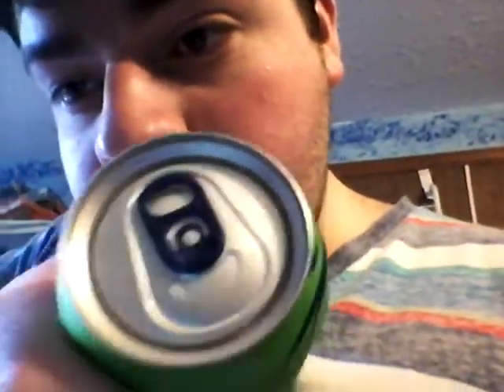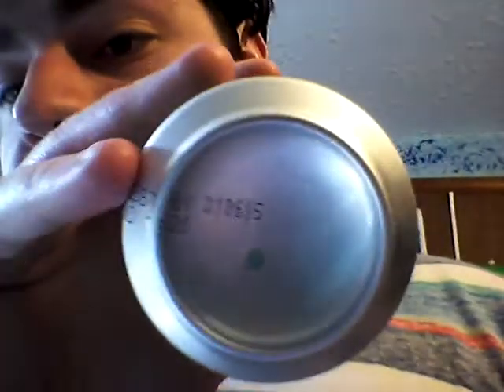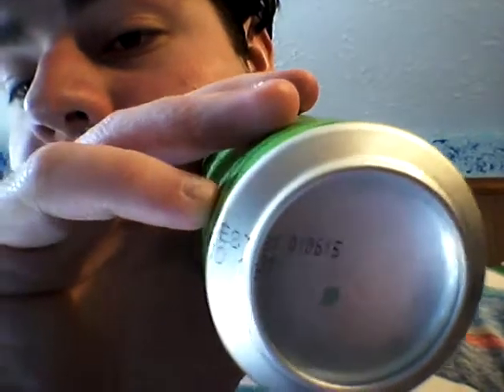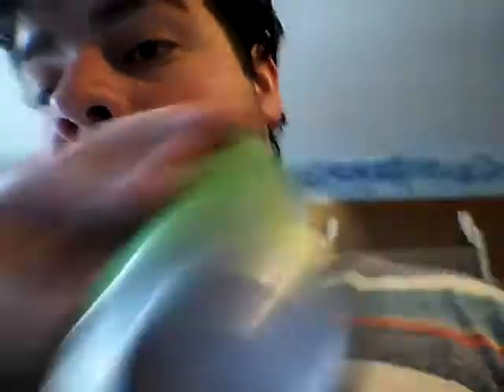Deadcarpet Energy Drink Reviews - Cherry Limeade R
I review the Cherry Limeade Red Rain Downpour energy drink. This is my 193rd energy drink review video. I filmed this yesterday.